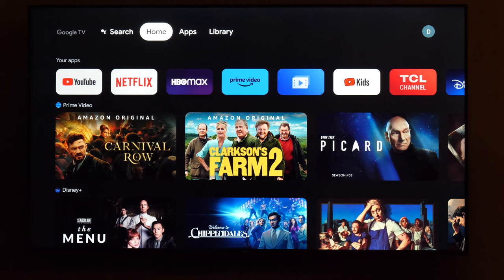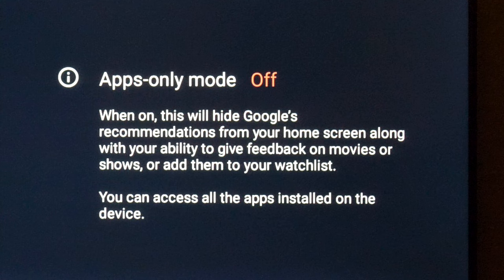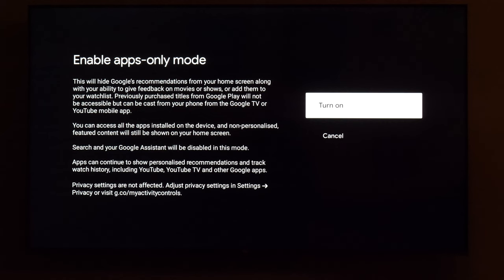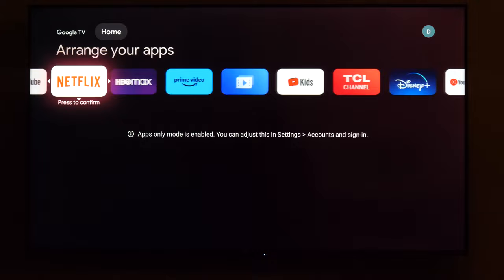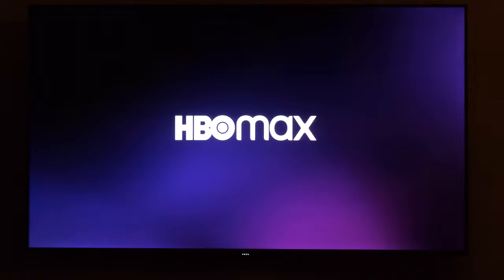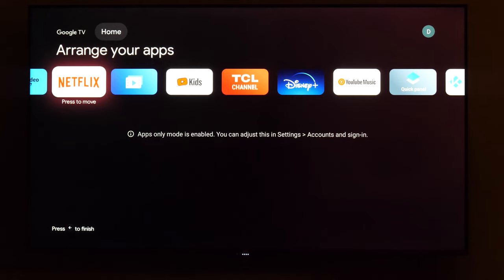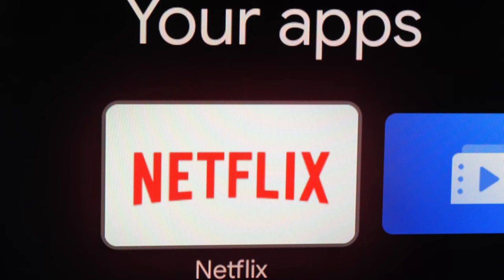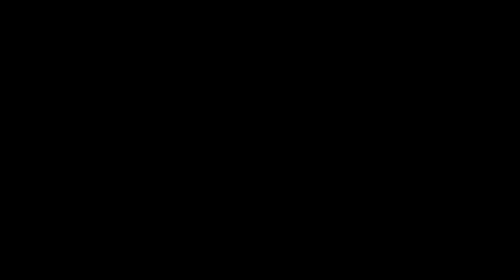Simplify Google TV home menu with Apps only mode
How to remove unnecessary items from Google TV home menu with Apps only mode? Check out this simple yet effective customization option.

Buy TVs on Amazon (ComissionsEarned)